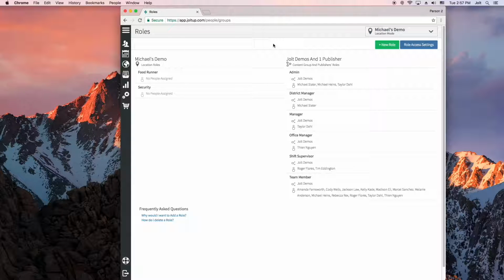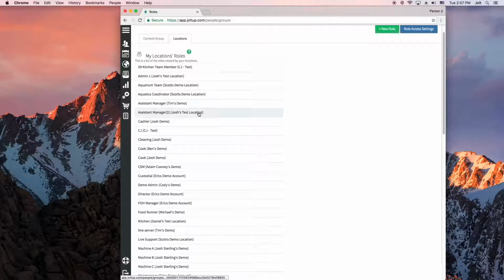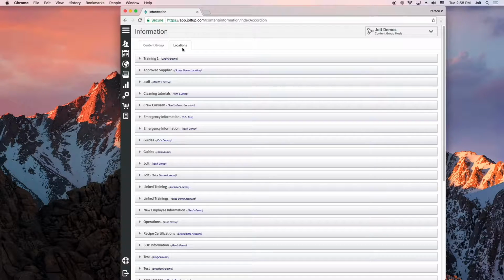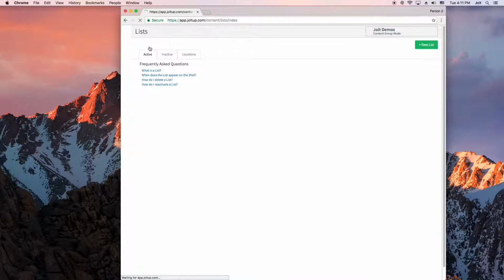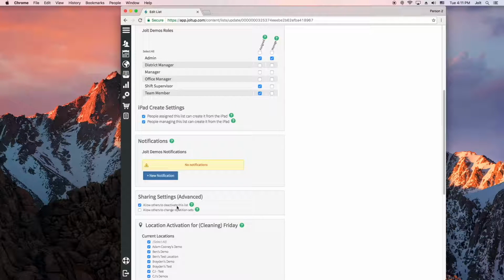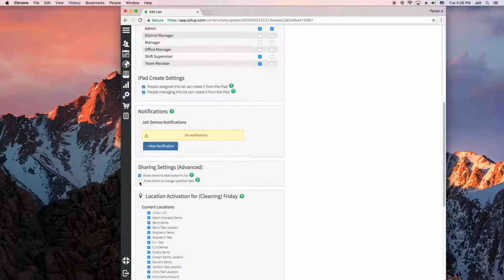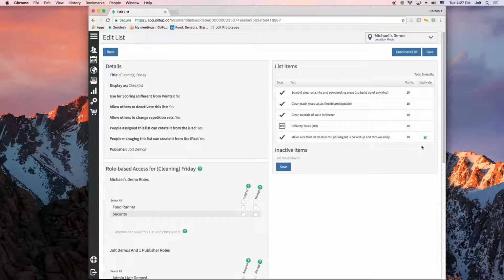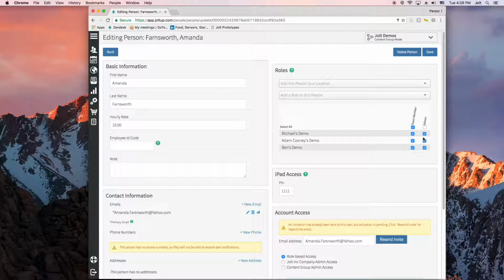How to Share and Manage Content and People with Multiple Locations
If you have been using Jolt at just one location and want to take what you've done and apply it to new locations, this video will show you how to promote your content to Content Group mode so it can be share. Then it will show you how to manage that content once it is there in the Content Group.